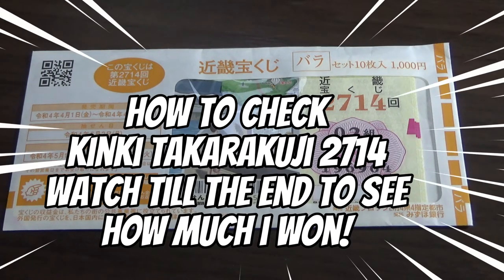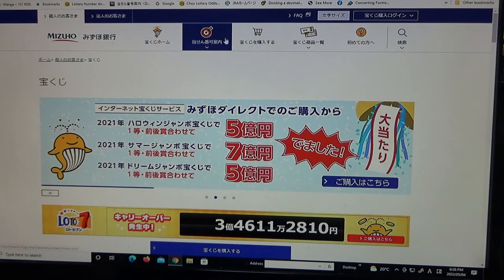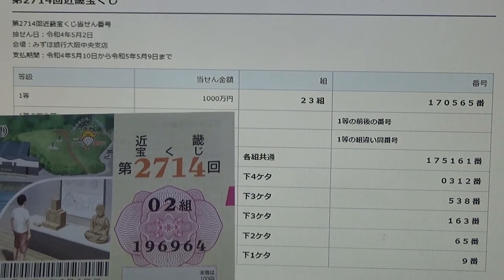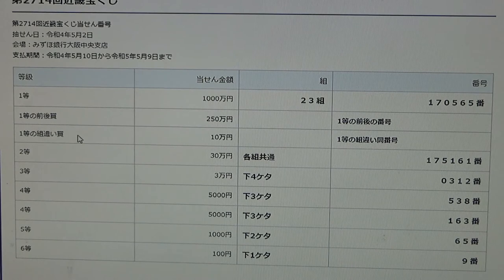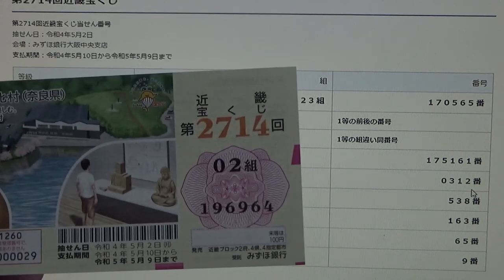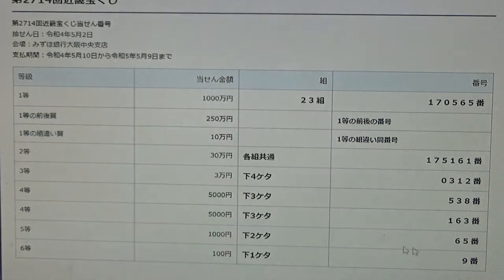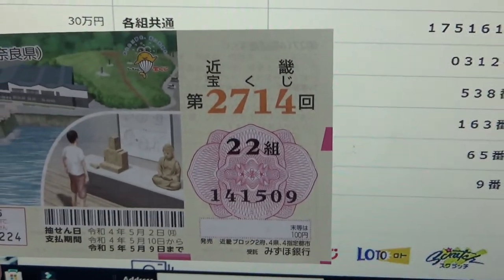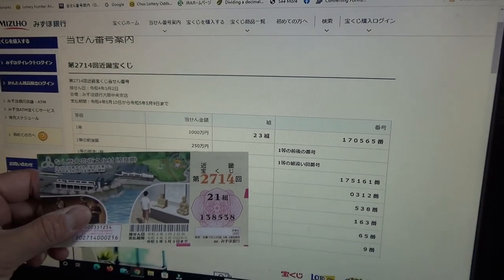HOW TO CHECK KINKI TAKARAKUJI 2714-SEE HOW MUCH I WON!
第2714回近畿宝くじ
抽せん日：令和4年5月2日
会場：みずほ銀行大阪中央支店
支払期間：令和4年5月10日から令和5年5月9日まで